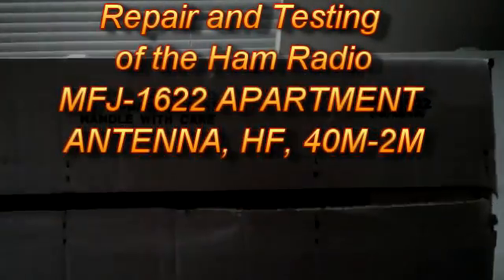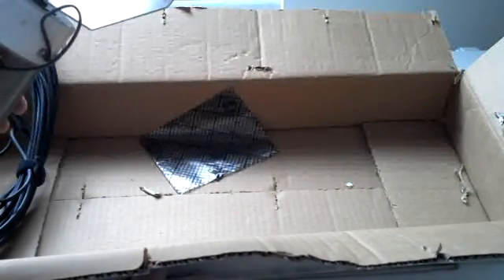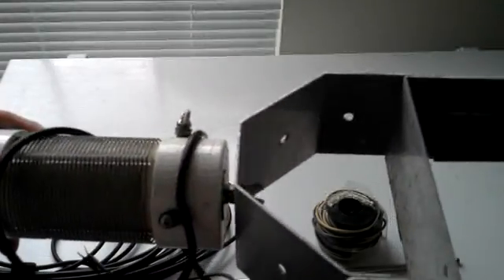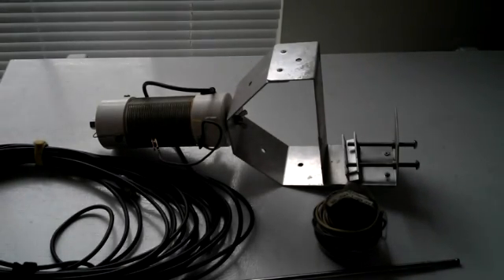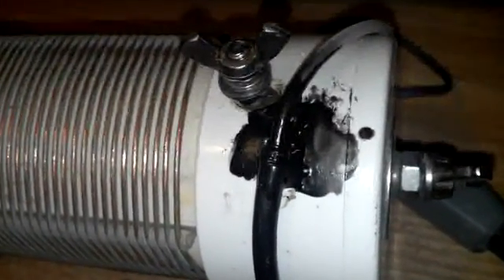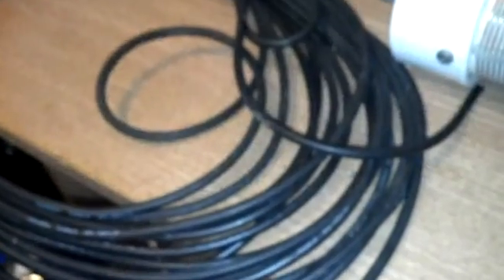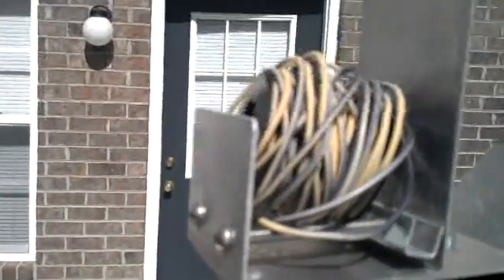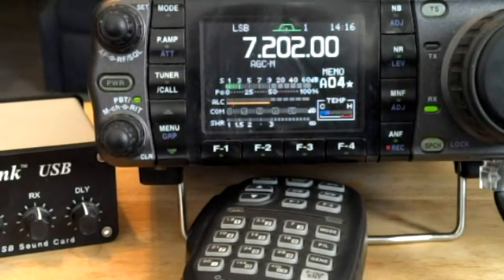Rebuild MFJ 1622 Apartment Antenna for Ham Radio HF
Rebuilding and repairing a Rebuild MFJ 1622 Apartment Antenna for Ham Radio that I had in storage for a while.
The Coax is kind of cheep. A better quality coax would get better inprovement.
Also if you cut a counterpoise for each band instead of rolling and unrolling the one counterpoise It will hear better. Infact if you cut a few counterpoise's for say 40 meaters with will reall perform well.